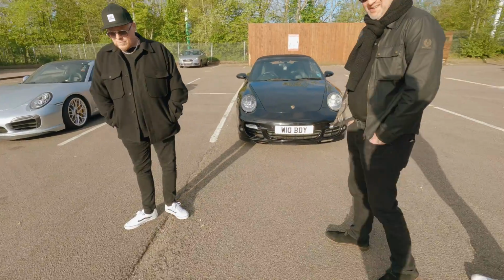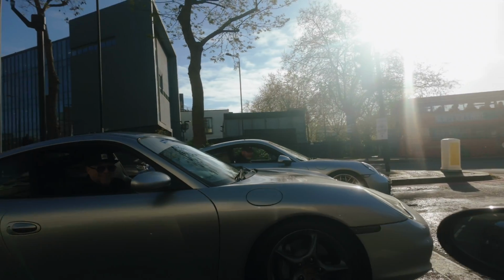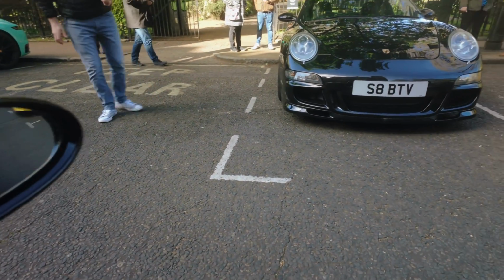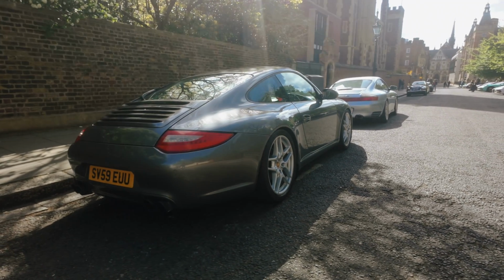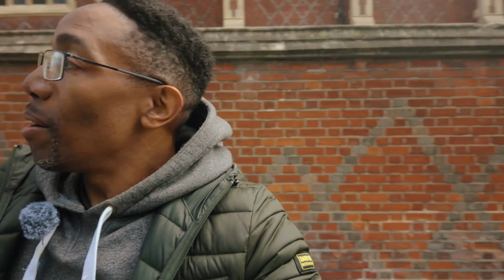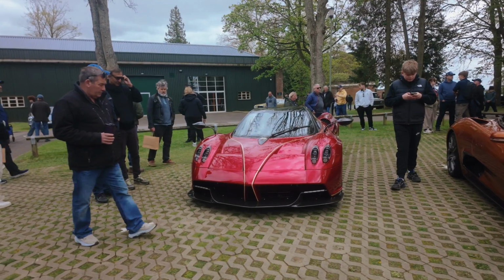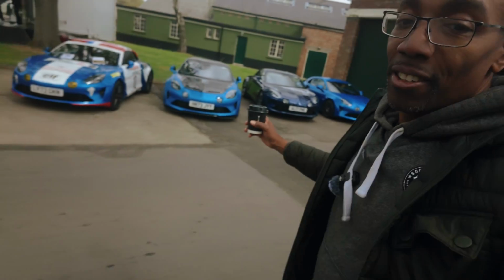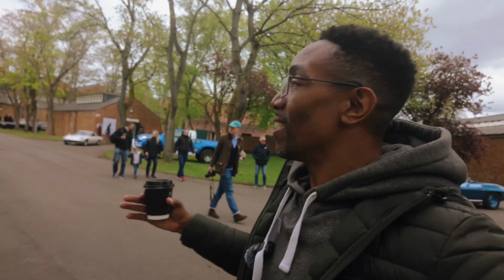Attending 2 Cars & Coffee Meets in 1 Morning!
In this video, I had the opportunity to attend not one, but two Cars & Coffee meets in a single morning. The first was Porsche Club GB's event at Lincoln’s Inn Fields, London WC2A 3TN. From there, I traveled 65 miles to Bicester Heritage in Aylesbury for Bicester Scramble. Join me as I explore both events and soak in the automotive enthusiasm!